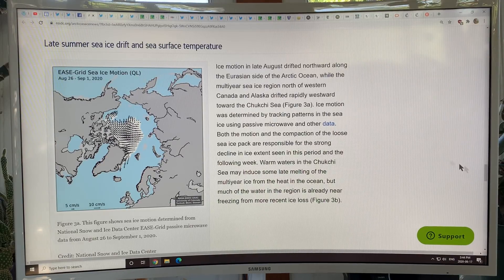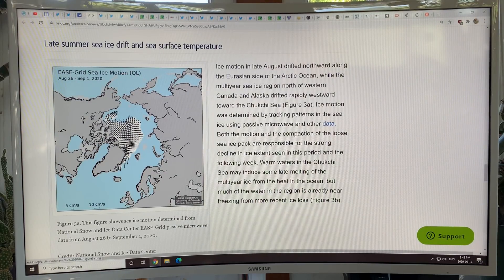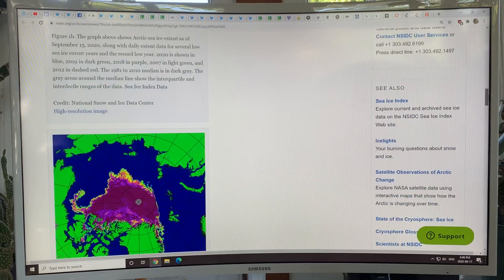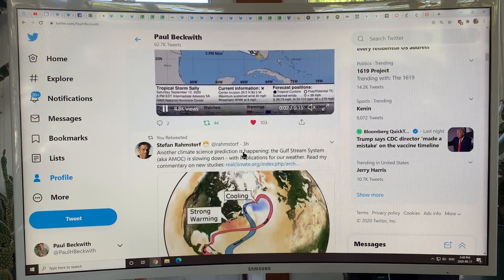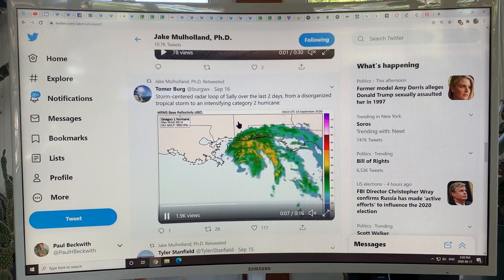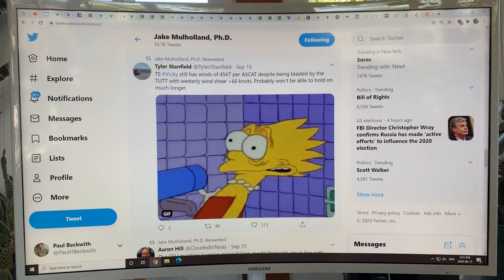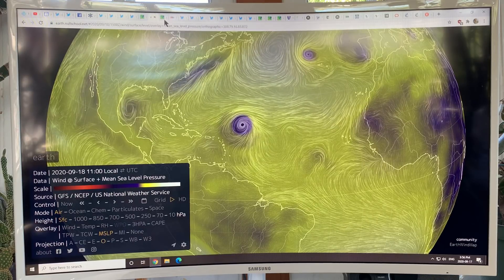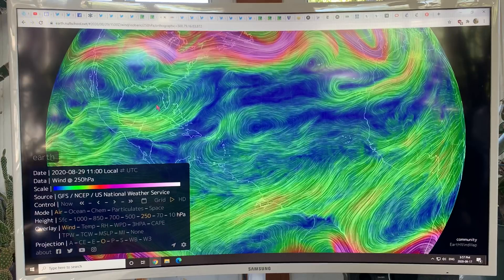Jet Stream Strength and Waviness Modified by Interaction with Cyclones like Hurricanes: Part 2 of 3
My main intention in this 3 part video series is to show you how large cyclones (hurricanes, tropical cyclones, typhoons, even medicanes) interact with the jet streams, and can either add energy to them (amplify them) or take energy from them, depending on their size, extent, rotation direction, and proximity to ridges and/or troughs. The modified jet stream (faster or slower; wavier or less wavy; streakier or more uniform)) that results from this interaction then propagates thousands of miles downstream and changes weather there. Specifically, I show how the strong tropical cyclones that hit the Japan, South Korea region amplified the ridges and troughs of the jet stream, which then propagated downstream over many days and then caused a record breaking weather whiplashing from record warm temperatures in parts of Colorado to freezing temperatures and even snowfall. It is clear that the jet stream, which guides storms, can have high amplitude ridges and troughs that can break off the jet stream (cutoff lows, for example) generating cyclones, and now it should be clear that cyclones can themselves modify the jet streams by interacting with them.

Yes, the dog wags it’s tail, but clearly the moving tail can also wag the dog!!

Please donate to my blog to support my research and videos that join the dots on the latest cutting edge climate system science to keep you well informed of our predicament.